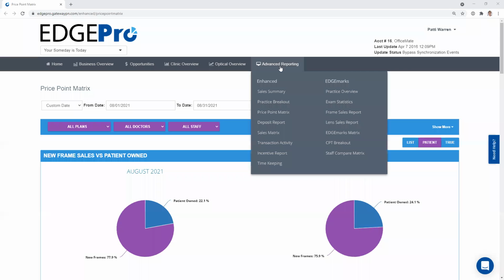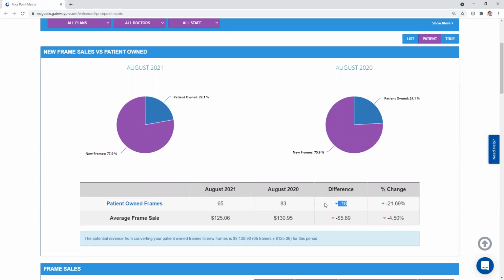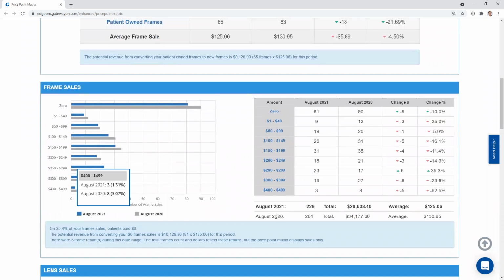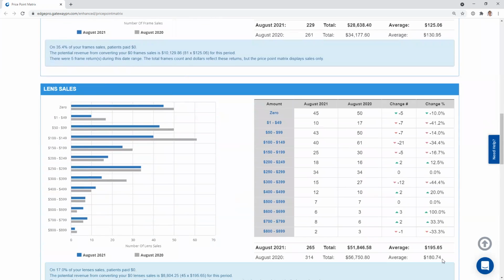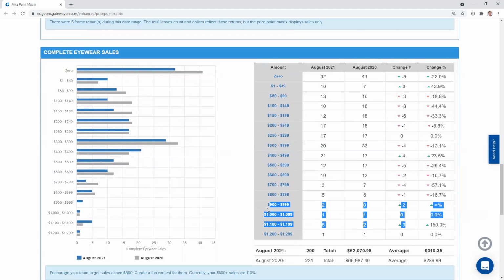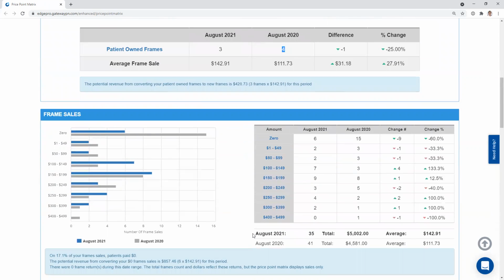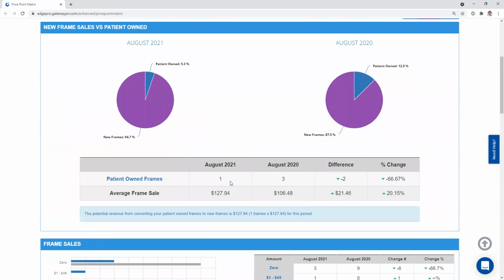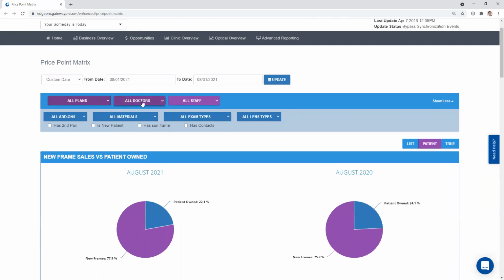Price Point Matrix